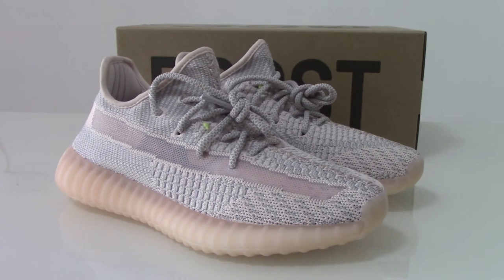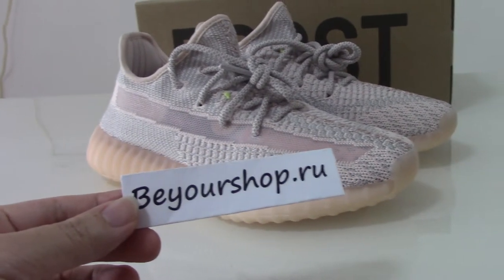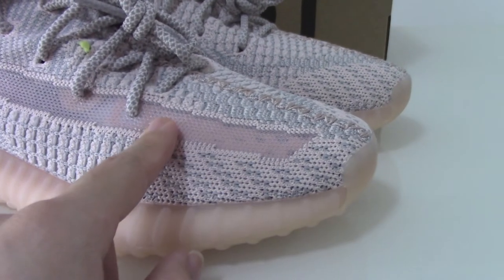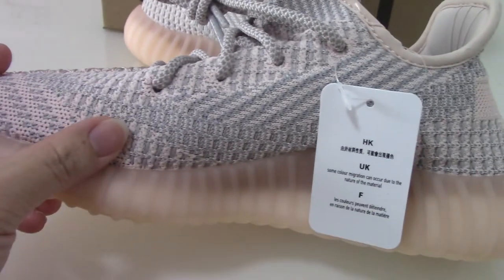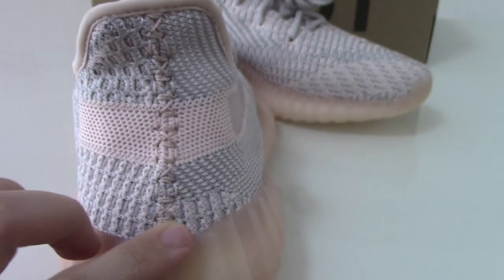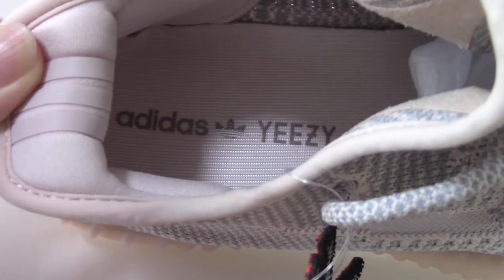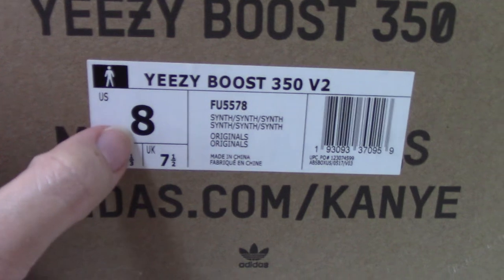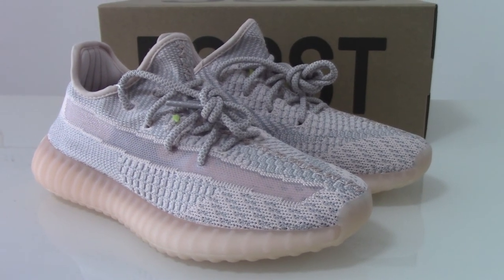FIRST IMPRESSION: ADIDAS YEEZY 350 V2 SYNTH